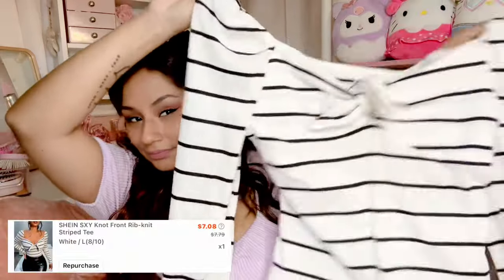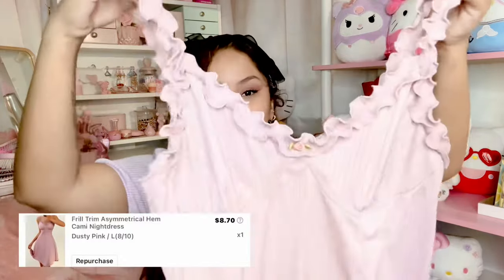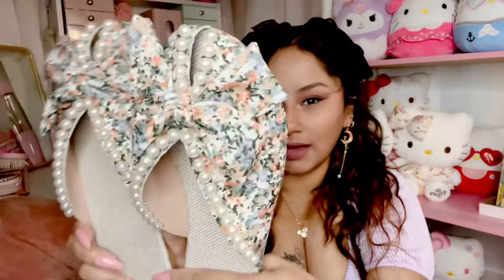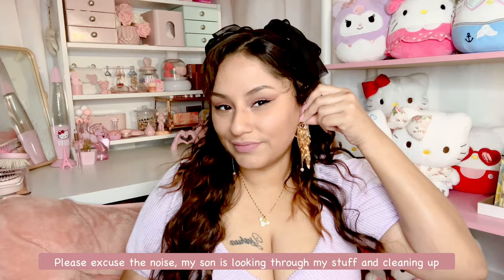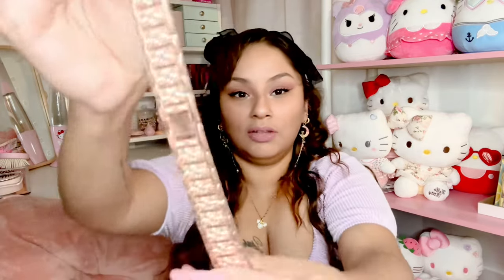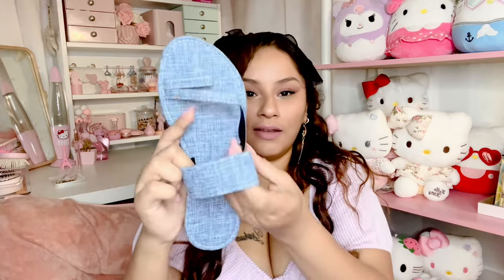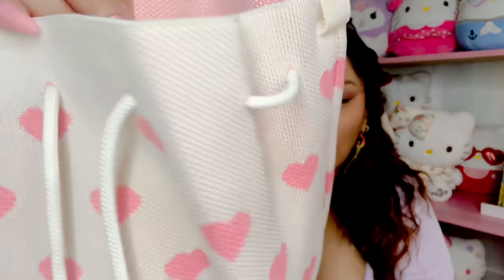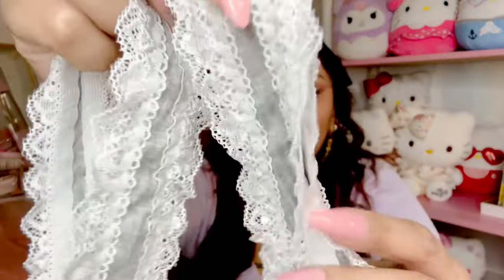Another Huge SheinHaul | Clothing, Nails, Slippers & More 😍💖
Hello Bloomers,

    Here is another Shein Haul for you all!!!
This time there is a little of everything as you can see in the thumbnail. I have some amazing hauls coming up too!!!

Ps:
Any specific item you like, please let me know and I’ll send you the link.

   NuNu 🌸💕